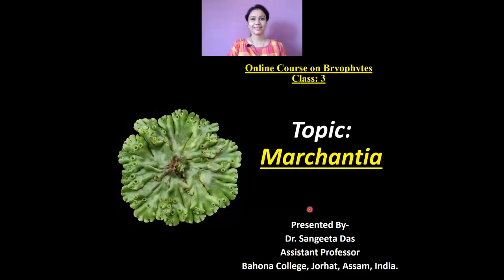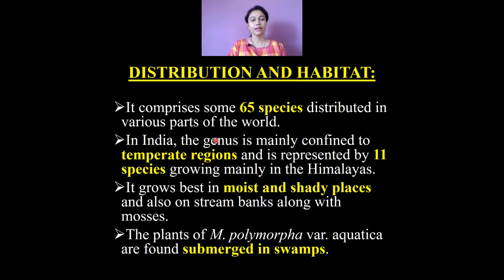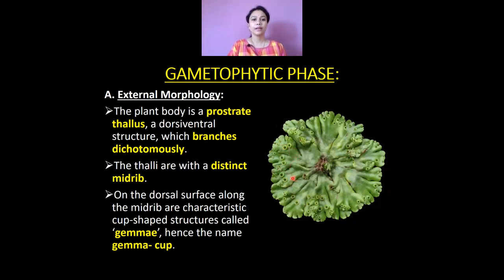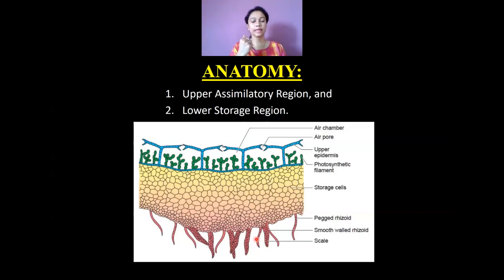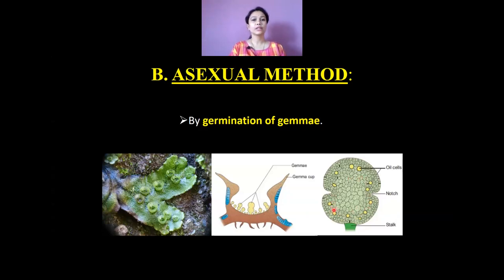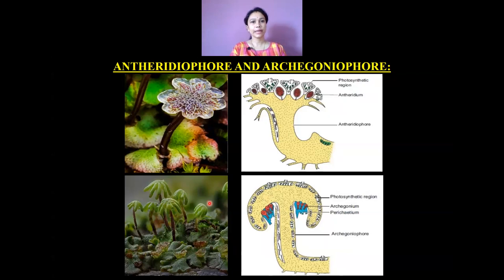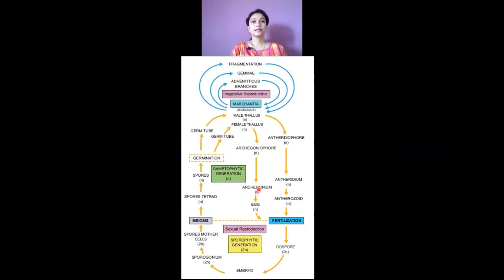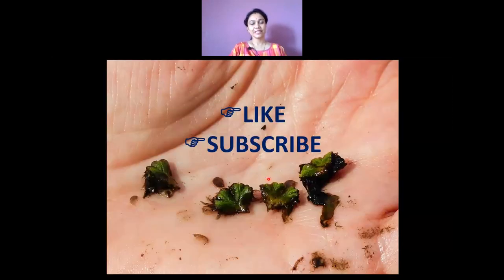Marchantia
This video is all about the genus Marchantia within Hepaticopsida among bryophytes.